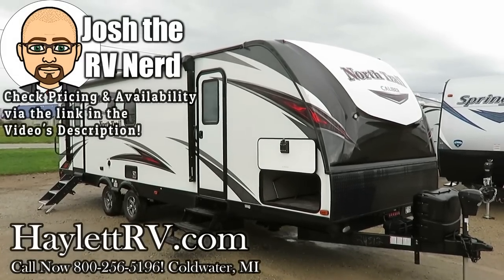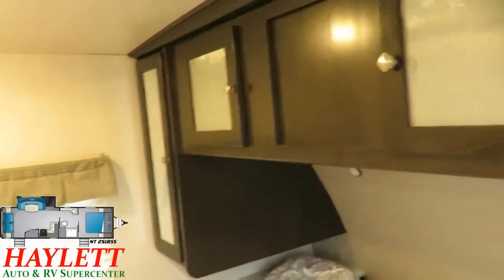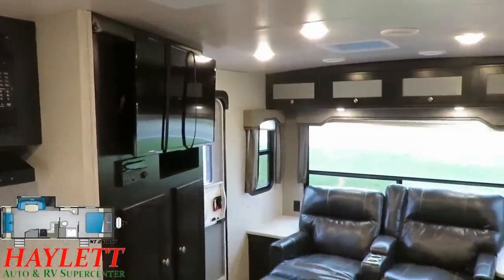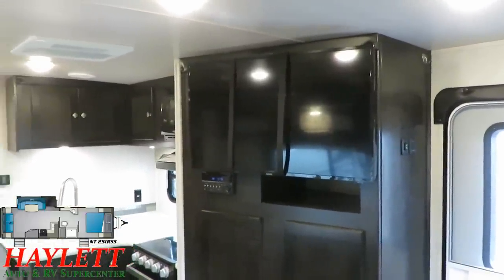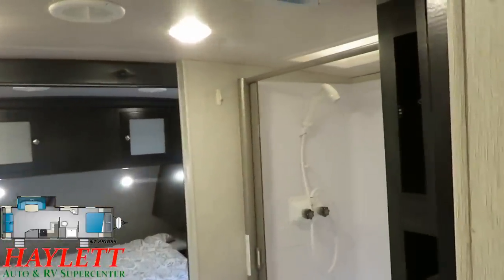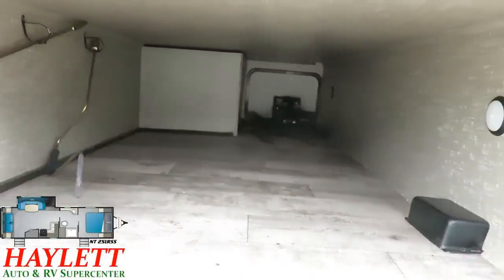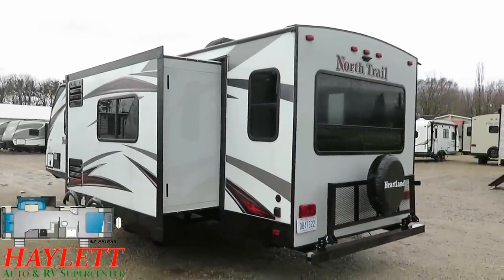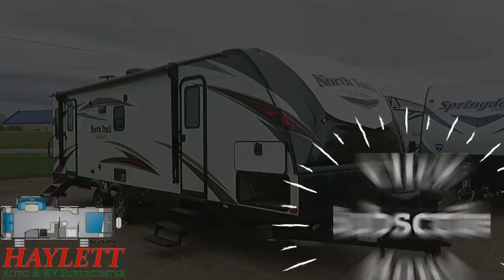(Sold) Used 2018 Heartland North Trail 25LRSS Travel Trailer